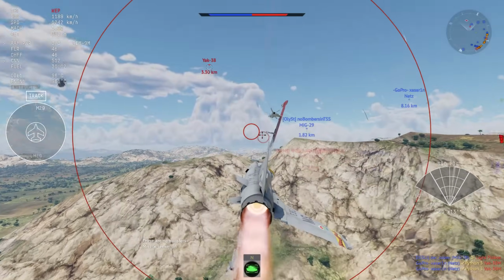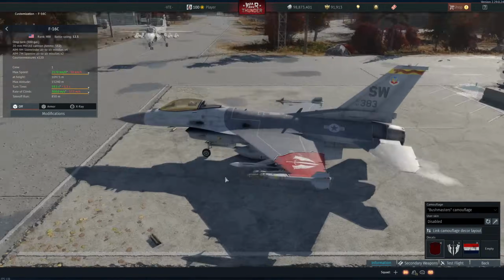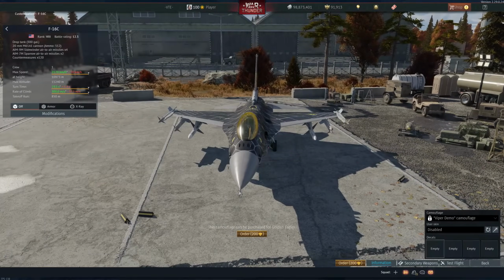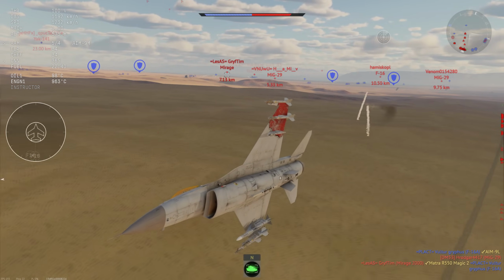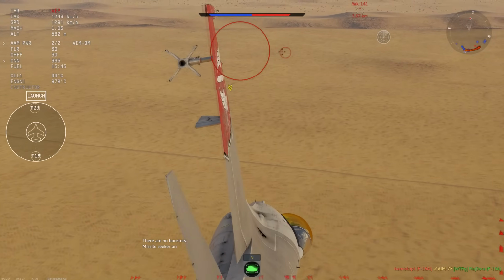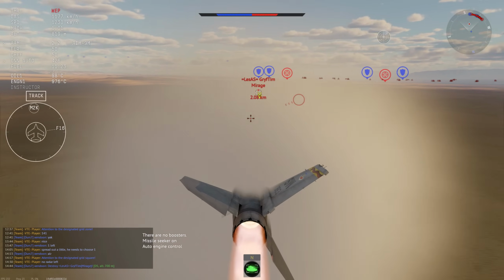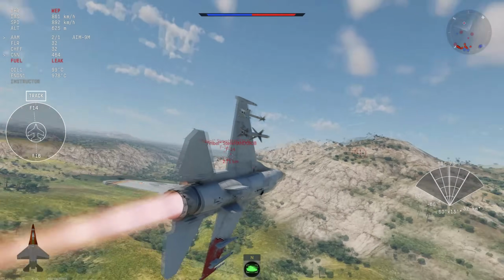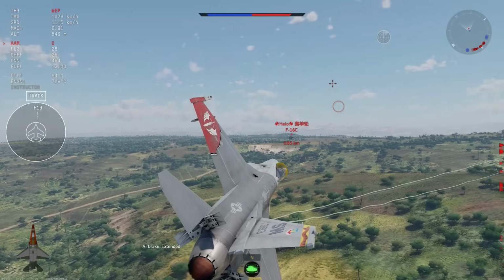The F-16C Viper Has Entered The Battlefield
Fuel: Max tank + droptank
Ammo: air targets
Missiles: 2x aim7M 4x AIM-9M
Countermeasures: Mixed
Convergence: 600 meters
Vertical Targeting: No
Crew: maxed (lvl 75) + expert